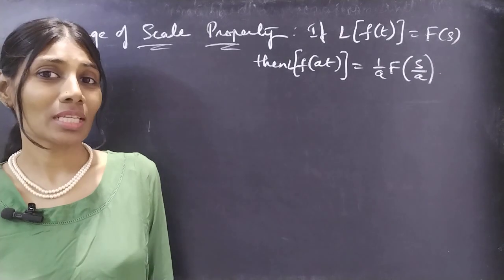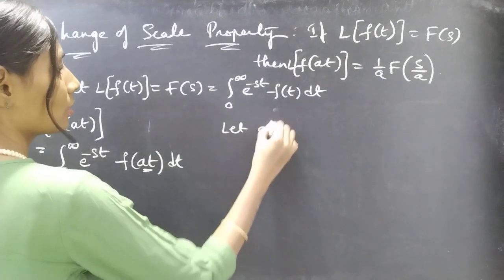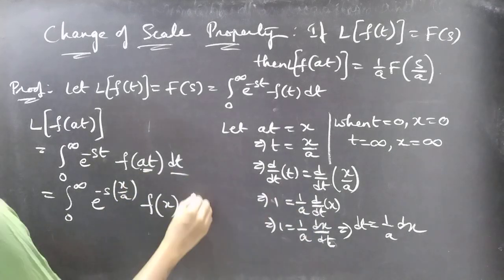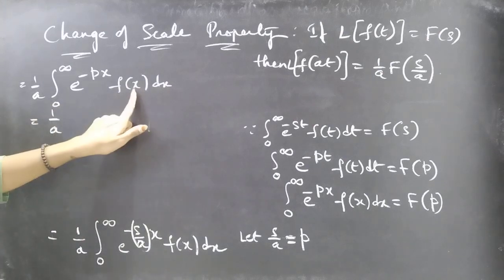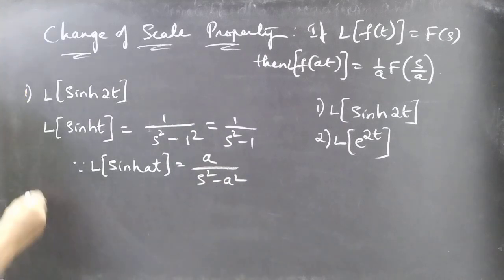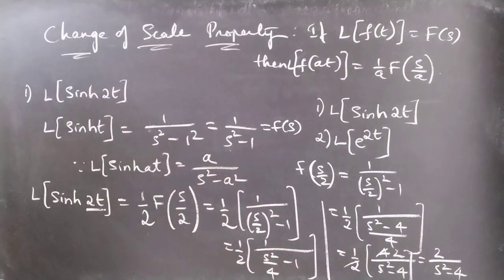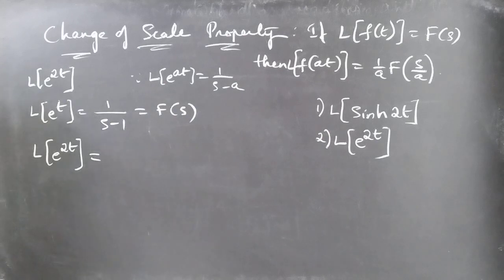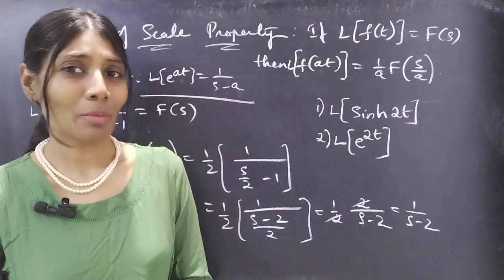Change of scale property in laplace transform | examples laplacetransforms L1k,77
Hey guys, here is a video of change of scale property in Laplace Transforms, we have discussed the proof of property and examples as well. I hope you all will watch the video with little patience.

My heartfelt thanks to all the beautiful souls over here💖

With❤
Chinnaiah Kalpana🌞